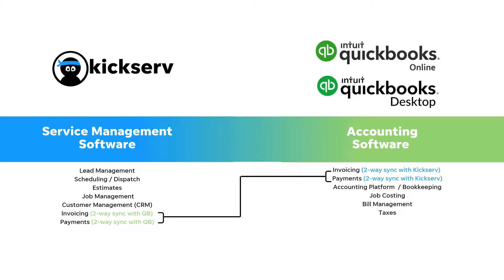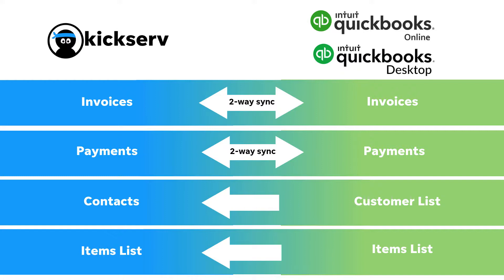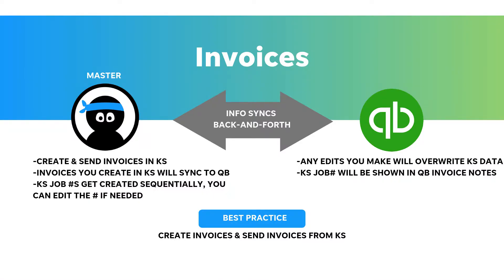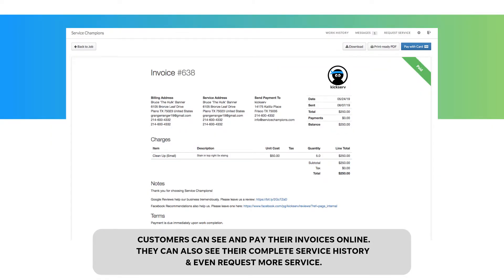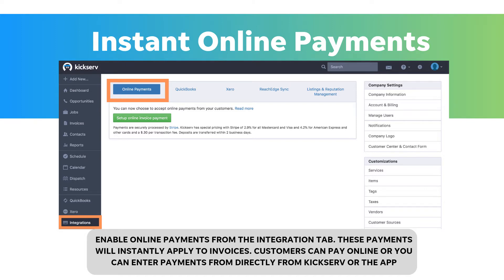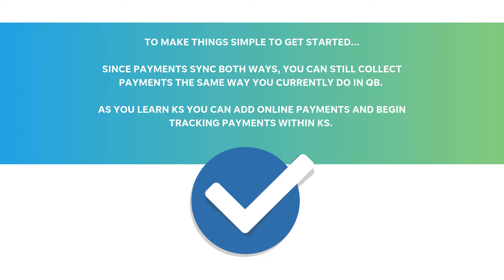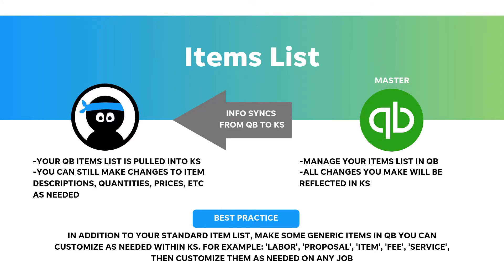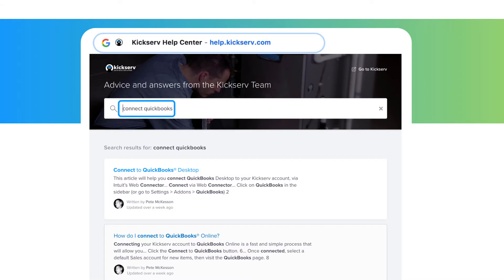Quickbooks Integration Training Video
Get an overview and understanding of Kickserv's integration with Quickbooks. Kickserv has a two-way integration with both QuickBooks Online and QuickBooks Desktop.

Our QuickBooks integration keeps your invoices, payments, customers and items completely in sync with your QuickBooks data. Unlike most other accounting integrations, we don’t just send your data to QuickBooks. Instead, Kickserv and QuickBooks exchange data in two-way communication

Unlike most field service applications, we don’t just export to QuickBooks—the two applications exchange data back and forth as you update it—giving you an up-to-date view of your work and your finances.